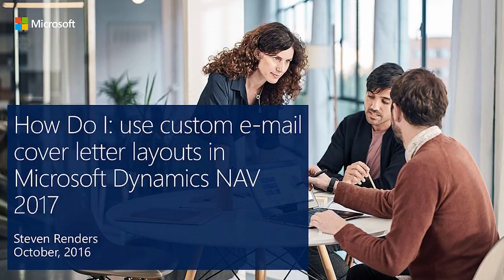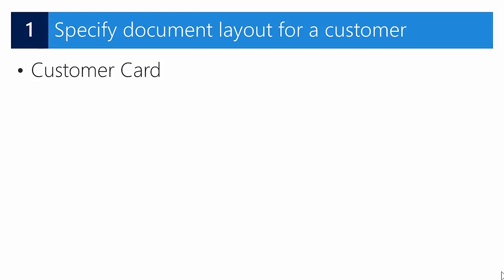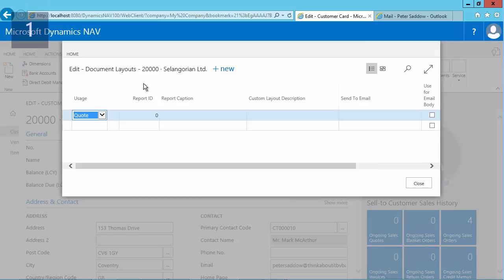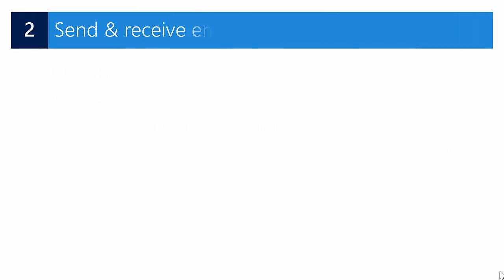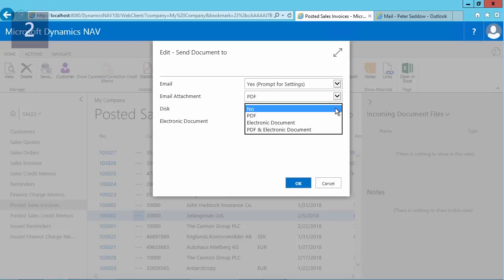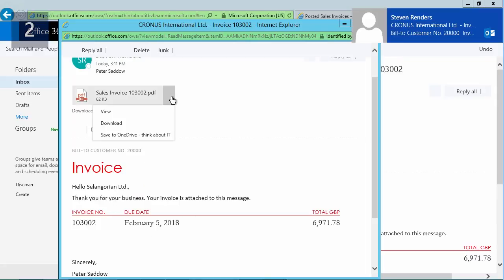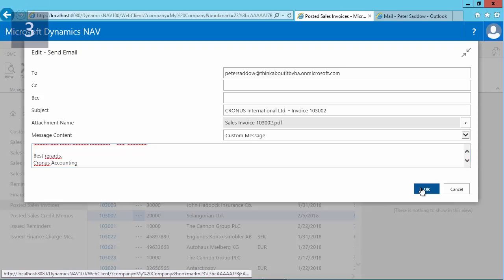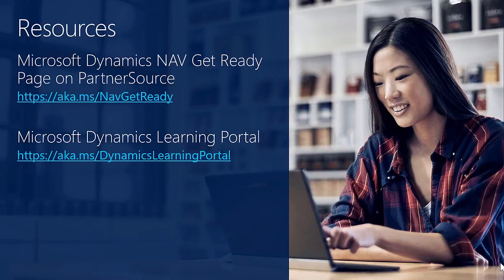How Do I use custom email cover letter layouts in Microsoft Dynamics NAV 2017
Learn how to use custom email cover letter layouts in Microsoft Dynamics NAV 2017.
The demonstration covers the following steps:
- specifying document layout for a customer
- sending and receiving email
- other message options"